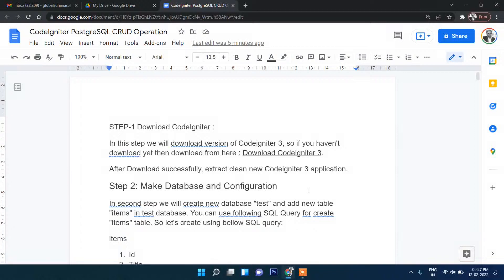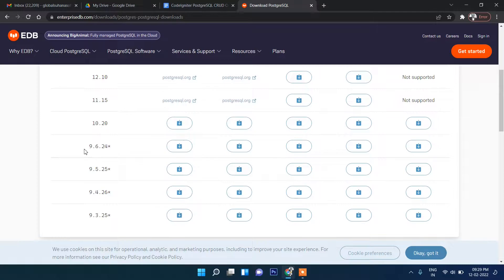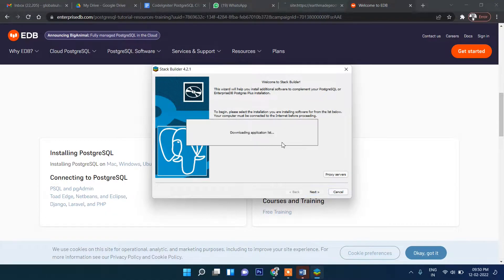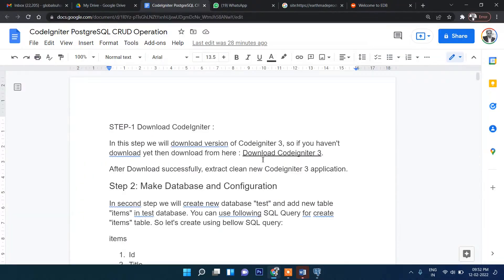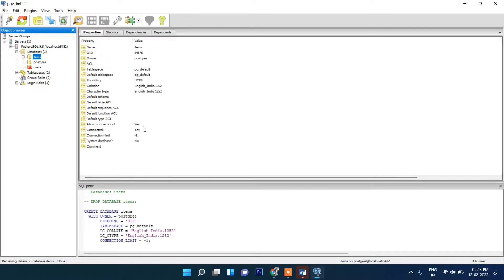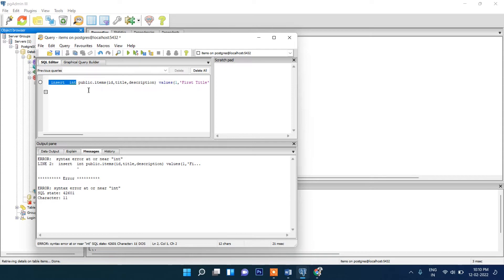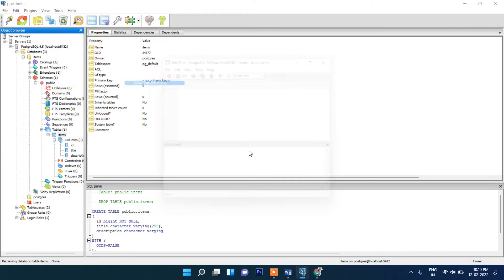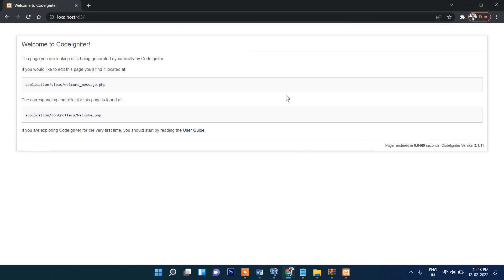#1. PostgreSQL Installation | CodeIgniter PostgreSQL CRUD | CI PostgreSQL Install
In this video you will learn how to install PostgreSQL and how you can connect to the server. How you can create database and how you can create Tables inside schema. Then  how to connect with CodeIgniter